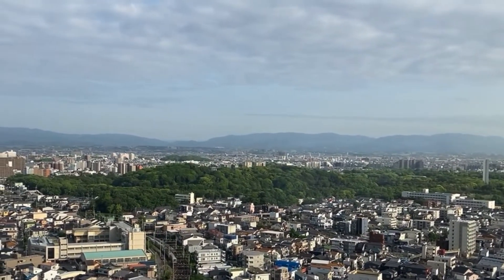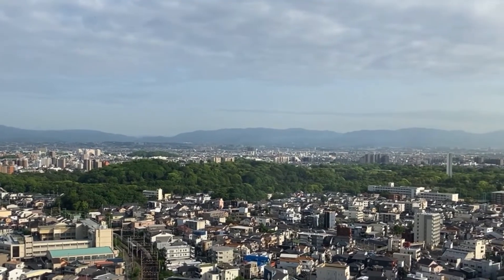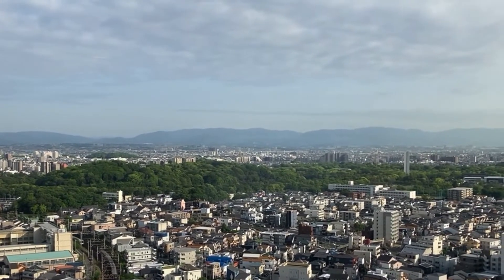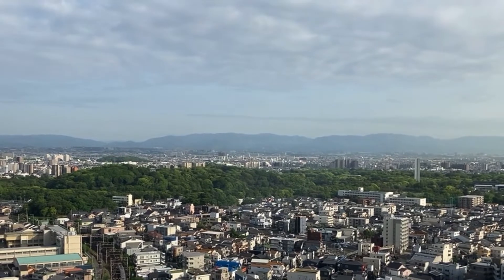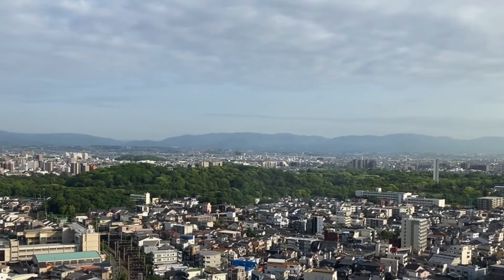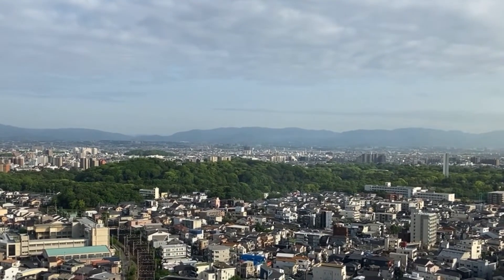My Hack for Seeing the Emperor Nintoku's Burial Mound - Glimpses of Osaka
Long-time Osaka resident Kevin Riley takes you to interesting, fun, eclectic, historic, and sometimes plain weird sights in Osaka, Japan. Get glimpses of Osaka as some have never seen.

In this episode, we go to Emperor Nintoku’s burial mound, but there’s not much to see - unless you use my hack to get a better view.

Coming to Osaka? Why not take advantage of an Osaka Day Tour with Kevin Riley? You'll visit some interesting places in Osaka, join Kevin as his guest for a traditional lunch of Osaka soul food, and make the best of a day in this fun city.